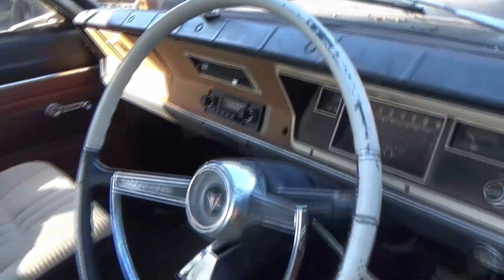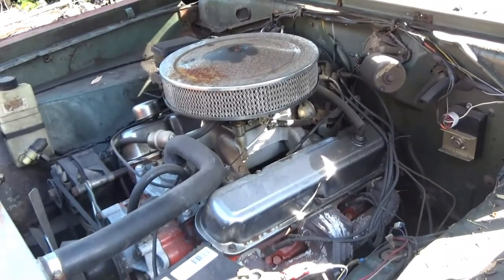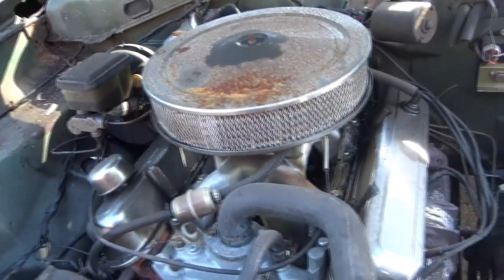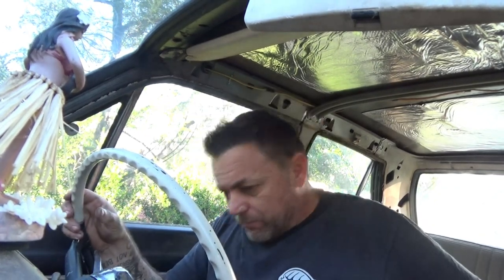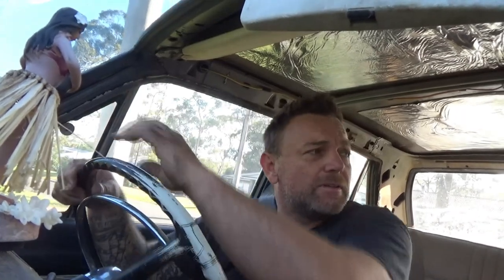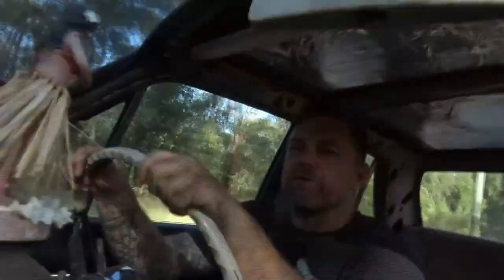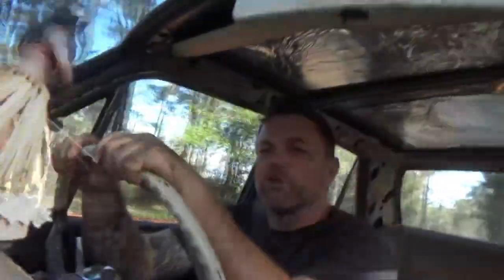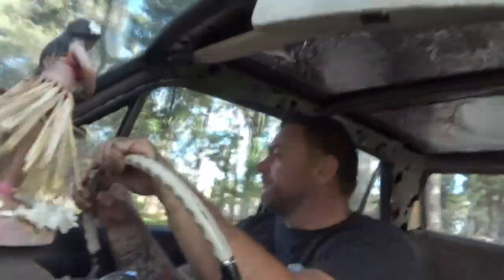Reviving My Aussie Mopar - V8 VE Valiant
Dragged the Valiant out of hibernation, it’s been a while. Boy she sounds good!